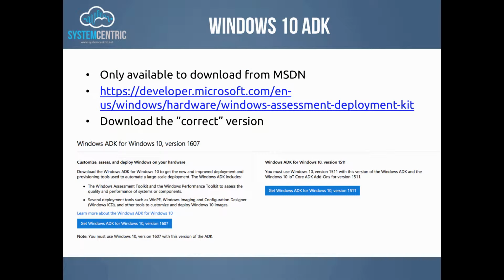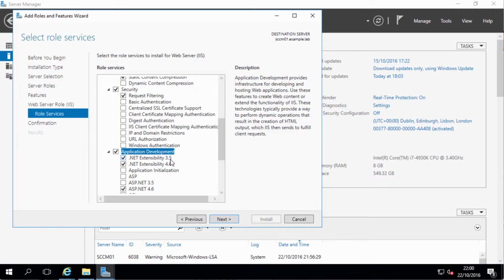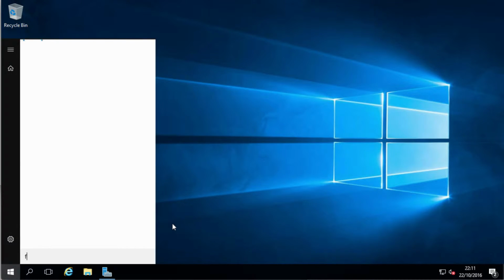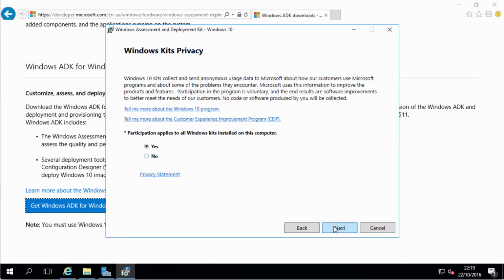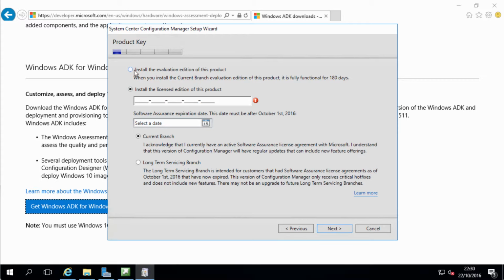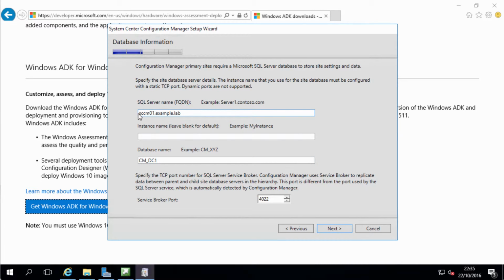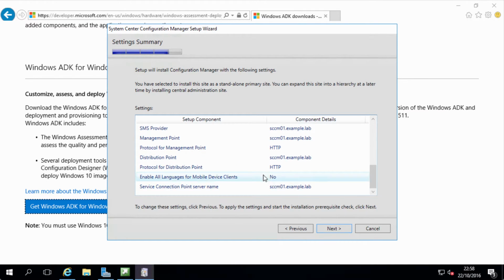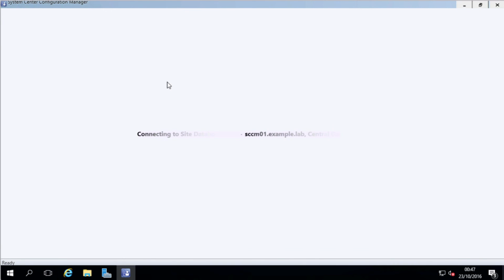03 - SCCM 2016 - Installation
Table of Contents:

00:23 - Server Specific Pre-Reqs
01:21 - Windows 10 ADK
01:39 - IIS Requirement
02:03 - Database Server Specific
02:22 - Demo